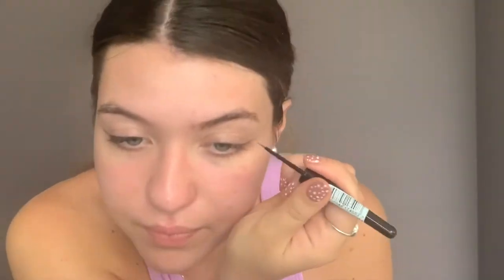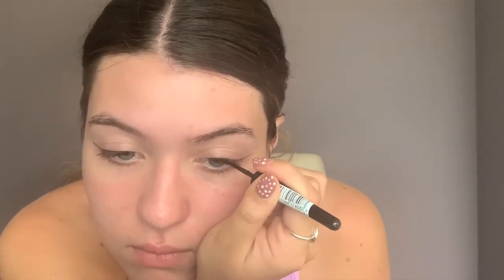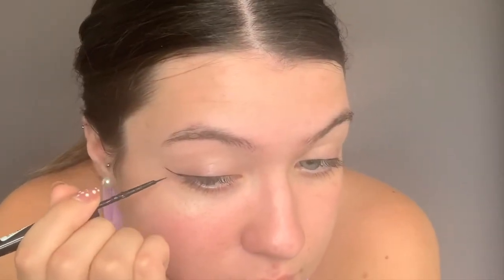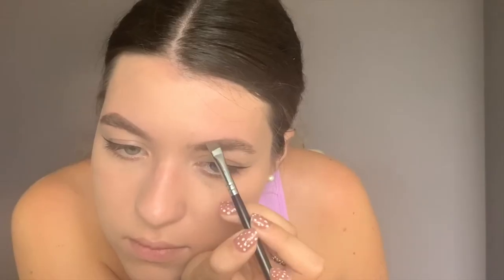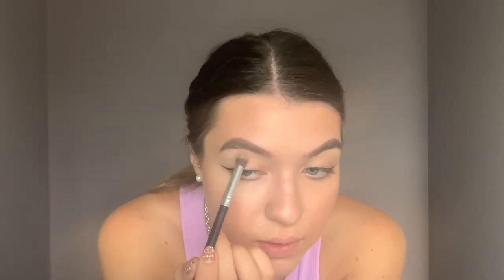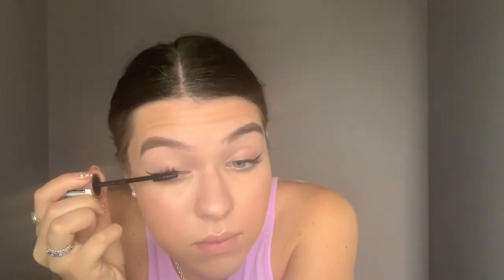LOCKDOWN GRWM// MY GO TO LOOK// HOW TO DO EYELINER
Please take a few minutes to visit the two links below to bring justice to George Floyd:

If you're unable to donate, below are a few links with ads included, where all of the profits made will be donated:

I hope you guys enjoy getting ready with me and will learn a few helpful tips.

As highlight requested, I will be sharing my tips and tricks to do the best eyeliner and will show you all the products I use for my makeup routine.

Please let me know if you guys have some extra helpful tips to achieve the best eyeliner and share these in the comment box below.

Comment anything you liked about this video!!!

Enjoy and love you all !!💕